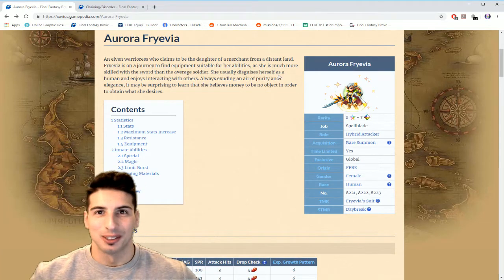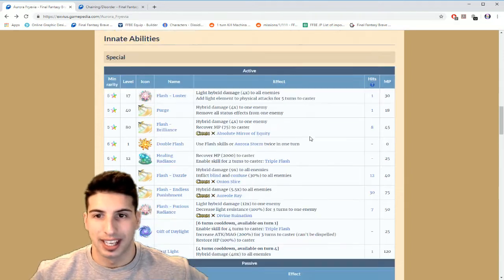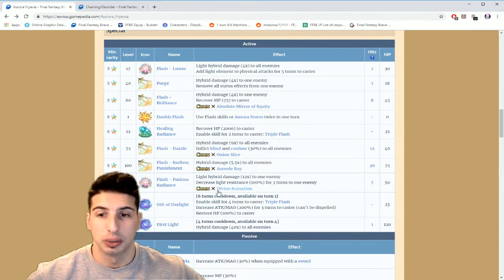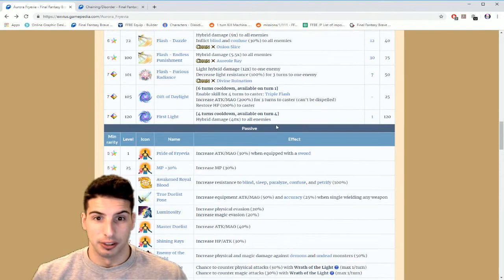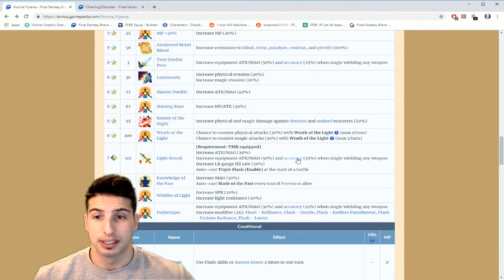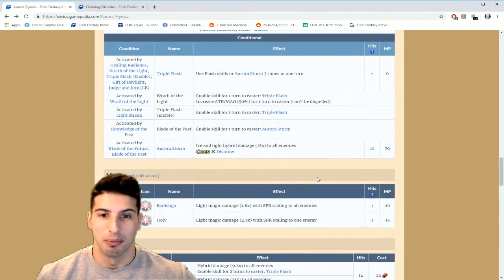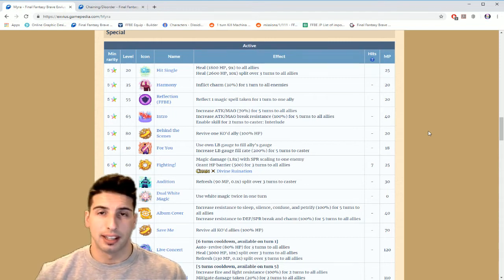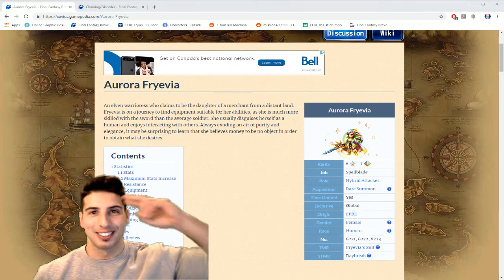Aurora Fryevia Good Or Nah ??? - [FFBE] - Final Fantasy Brave Exvius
How good is Aurora Fryevia ? In this video i go over all of her skills and abilities to help you decide if you wanna pull for her or not.